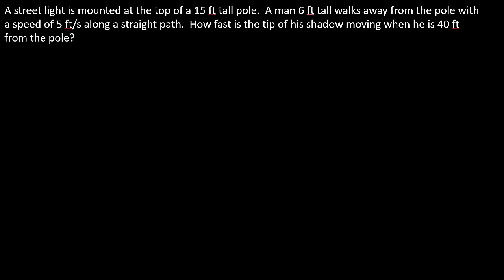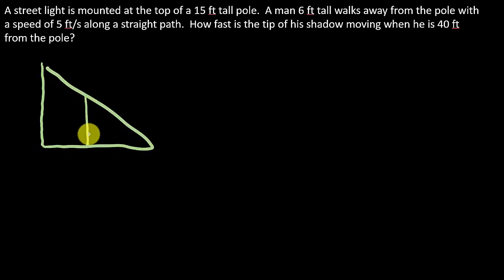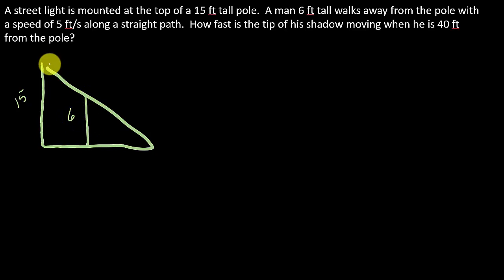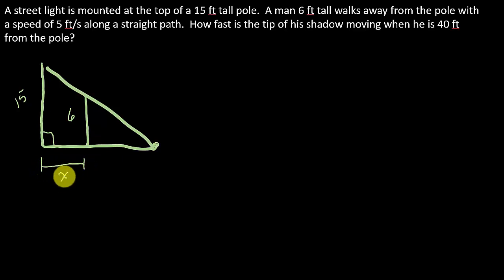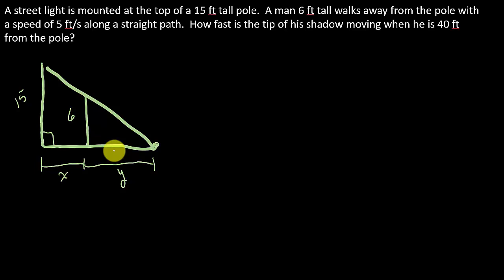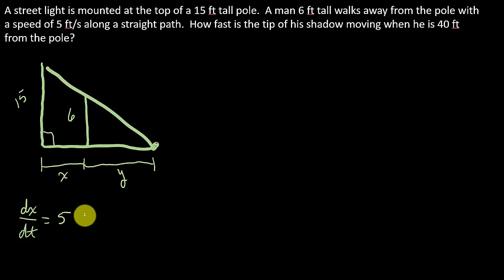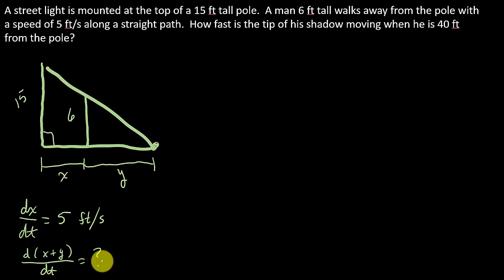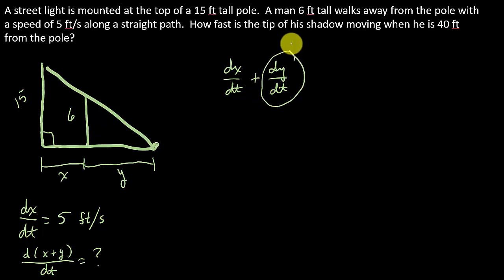Calculus Related Rates - The Shadow Problem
This video show how to find the rate of change of the tip of a shadow from a light post.